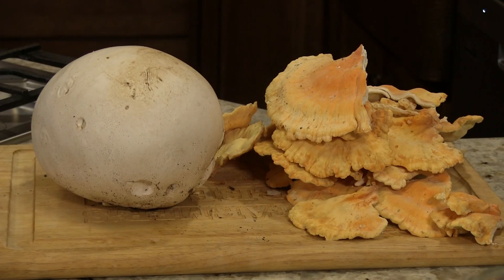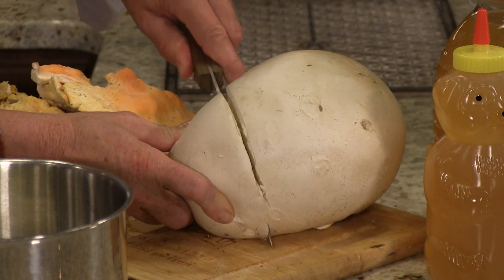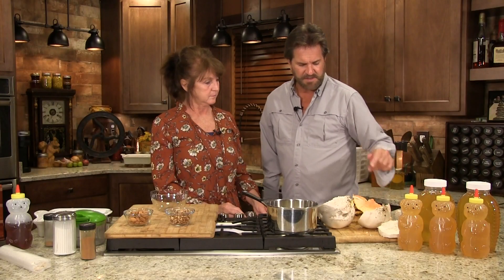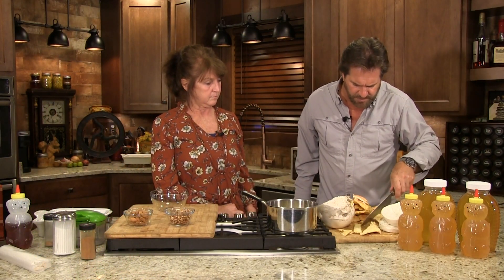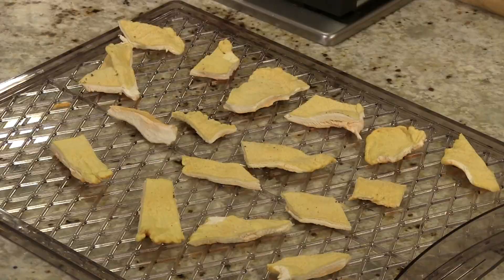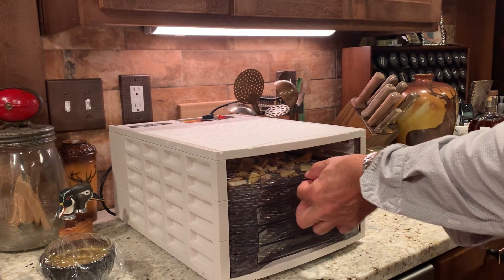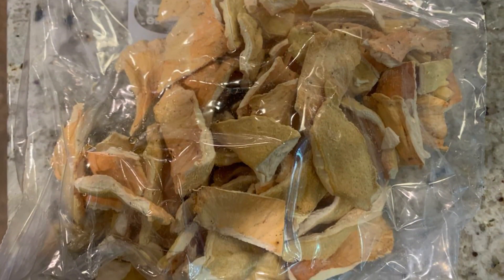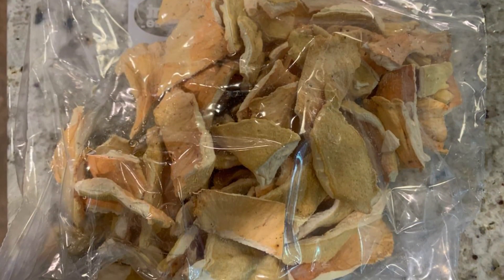How-To Dehydrate Mushrooms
Simple steps on how to save and preserve your mushrooms for 6 months!